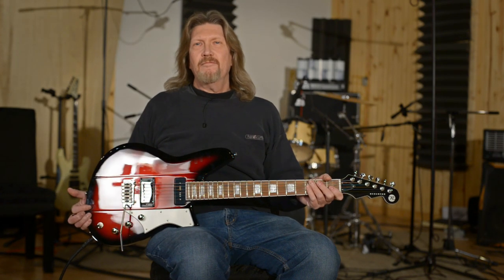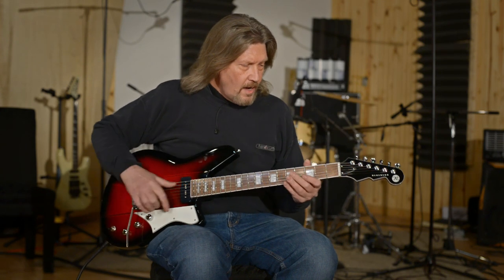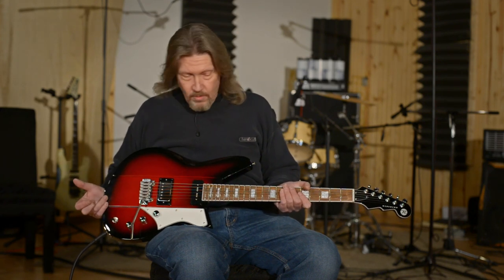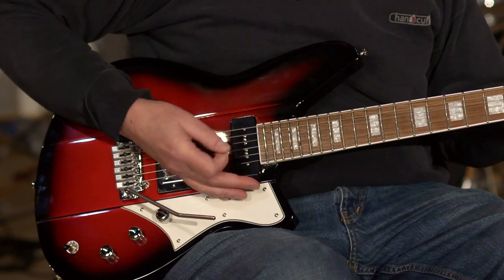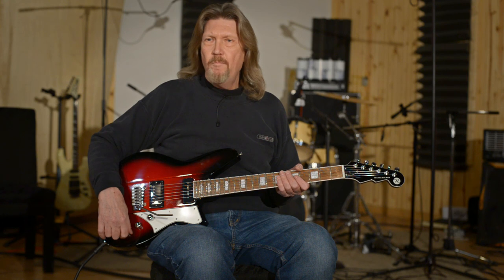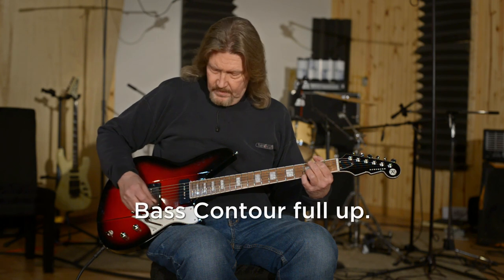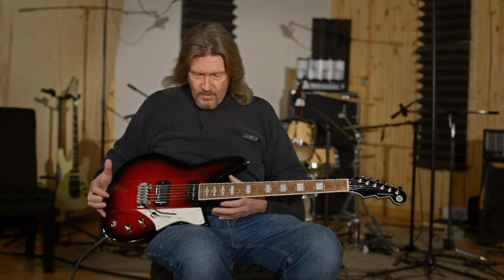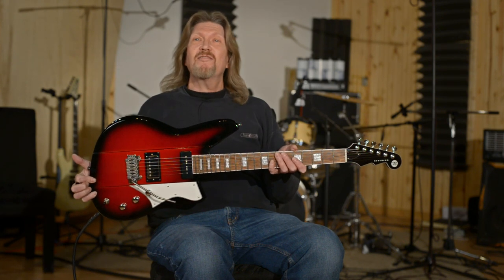Video Guy's Pick - Reverend Warhawk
Larry, our video guy chose the @ReverendguitarsDetroit Warhawk DAW Red Burst for his Pick of the Week. This Reverend guitar offers an HA5 Bridge Humbucker with a 9A5 Neck and a P90 to give you warm, open tones. The Warhawk DAW includes the Wilkinson WVS50 IIK for aggressive whammy exercises.